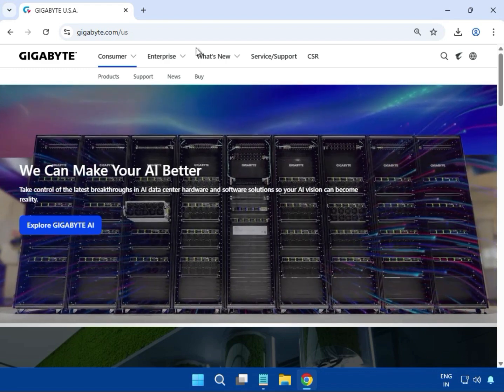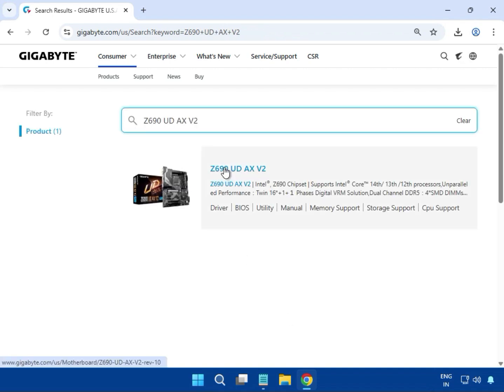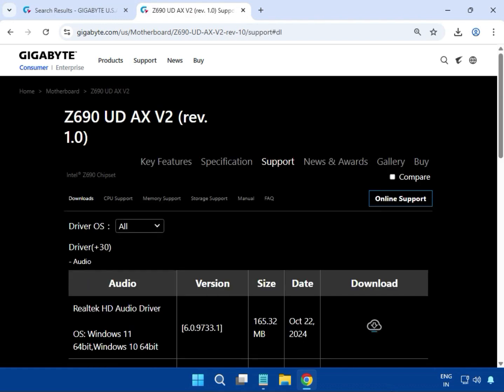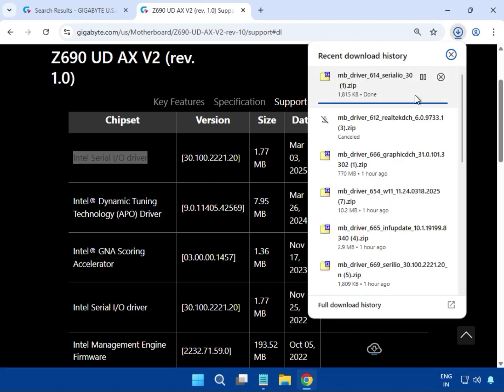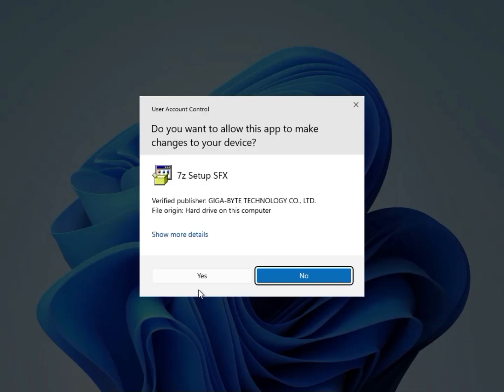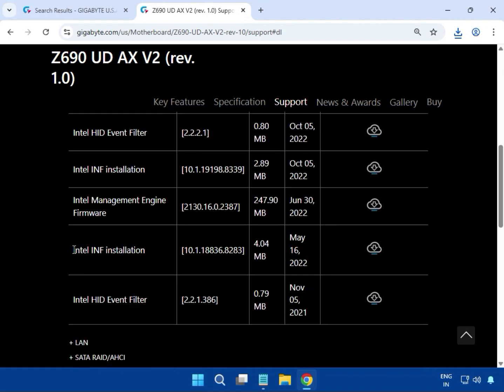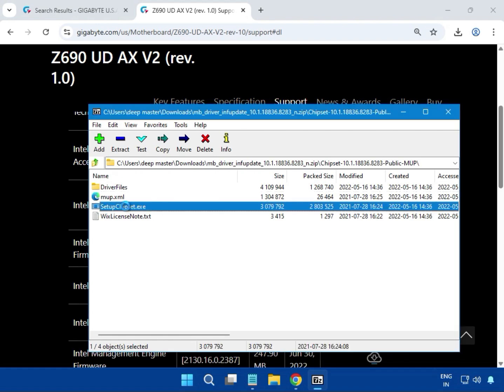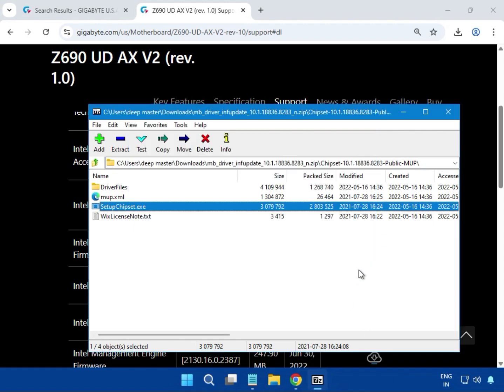How to Install Chipset Driver for Gigabyte Z690 UD AX V2 | Windows 10/11